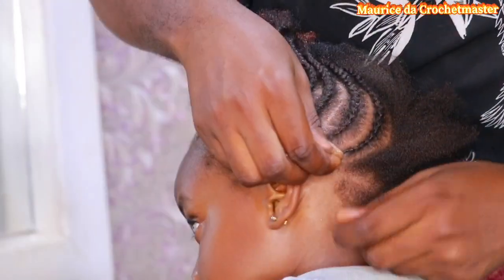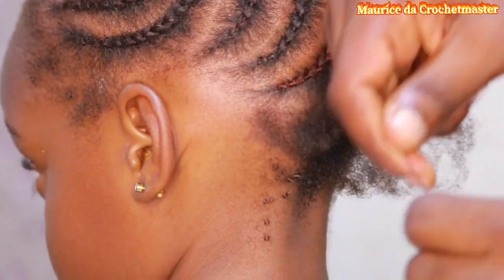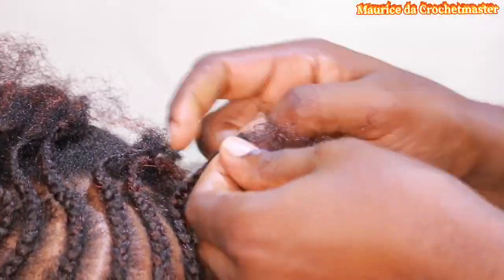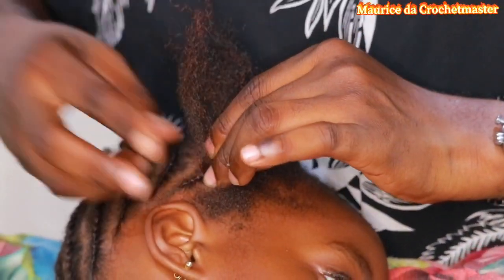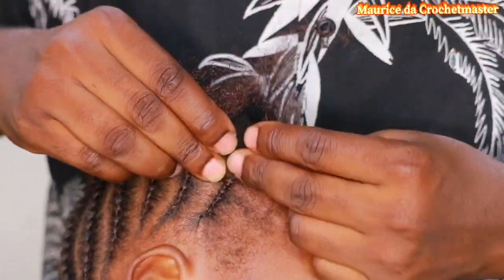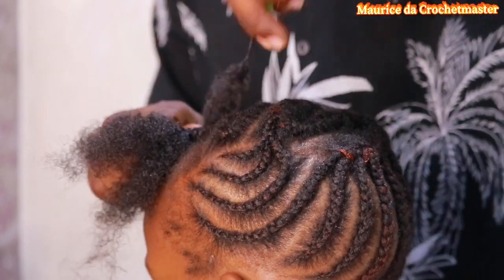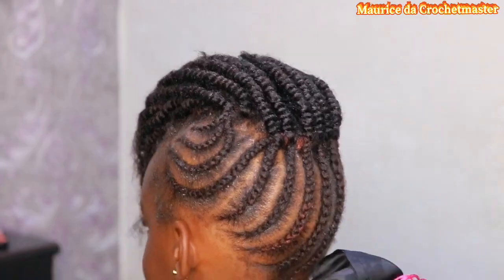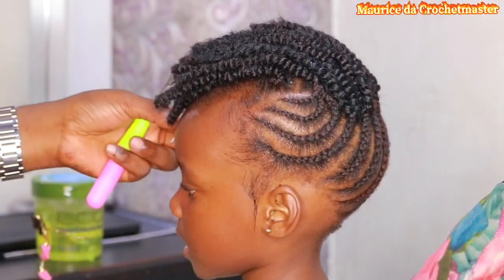This Is How I Boost My KIDS hair || It Was Just A Month, AFRICAN METHOD.